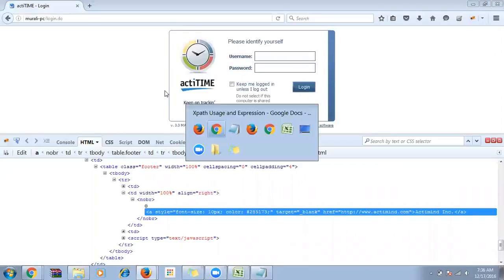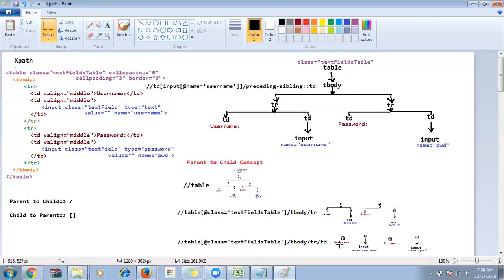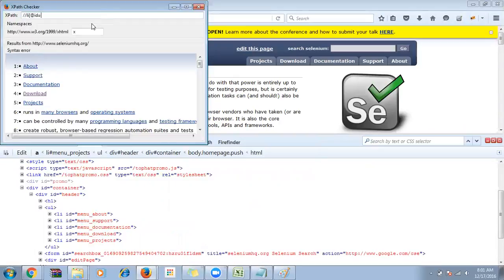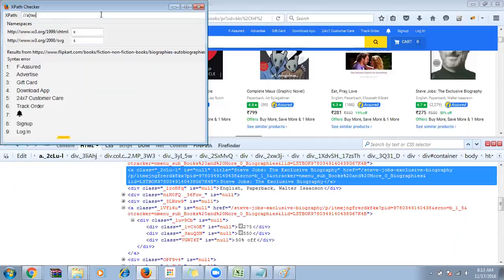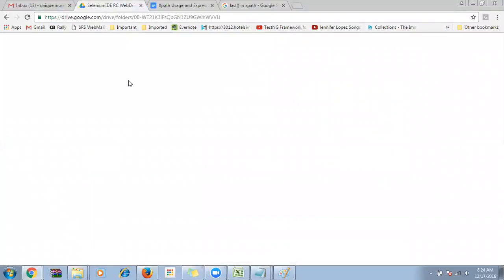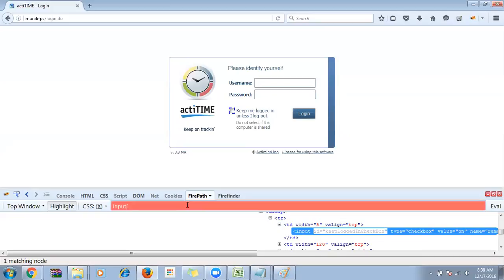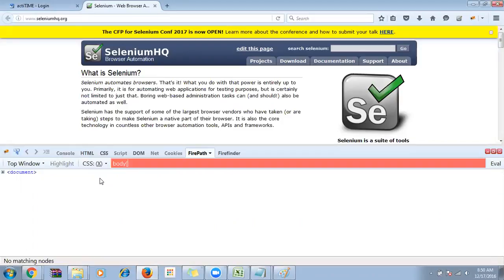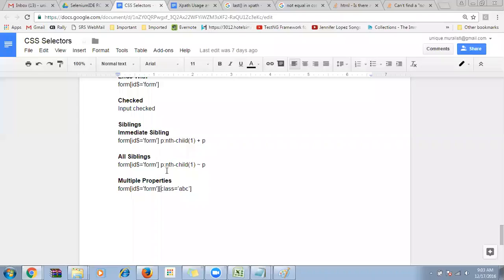Class 26 of 07 Nov 2016 Batch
Xpath
CSS selectors